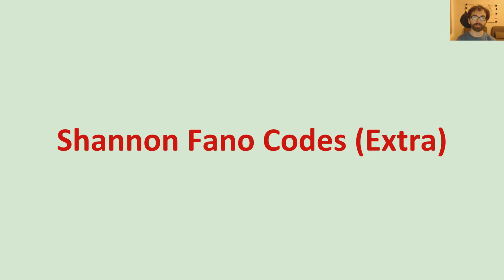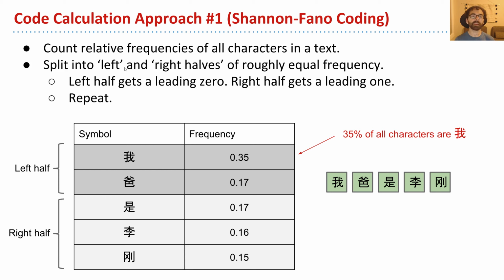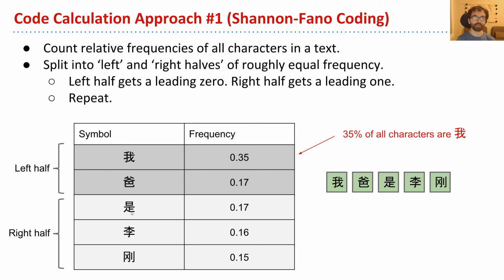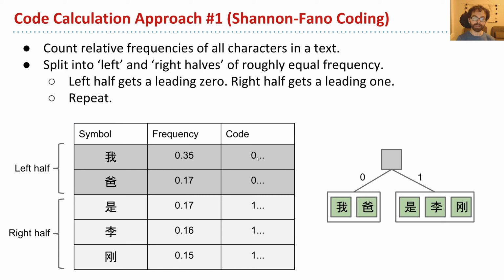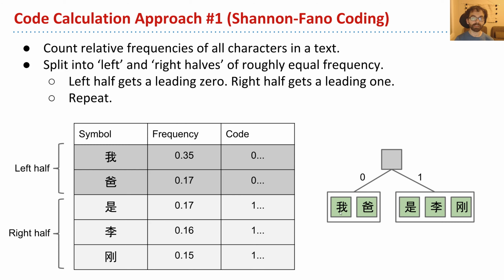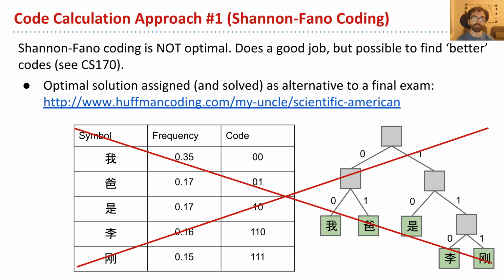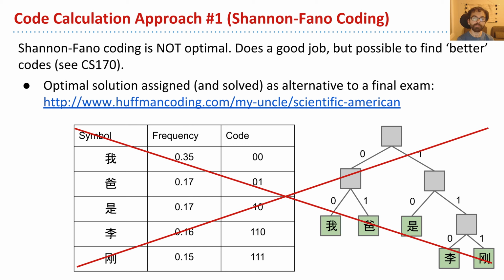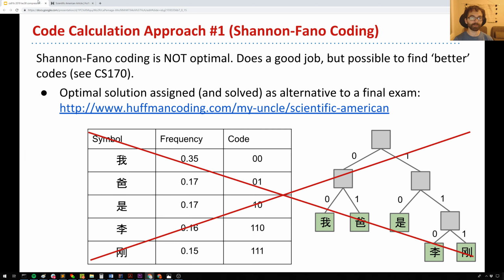vid4 shannon fano codes